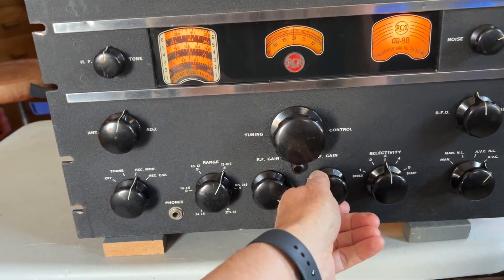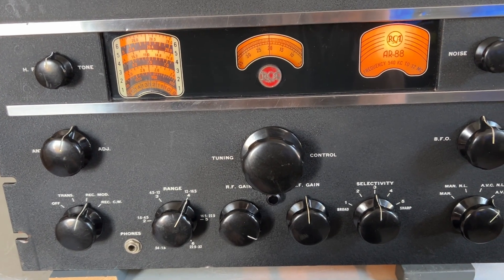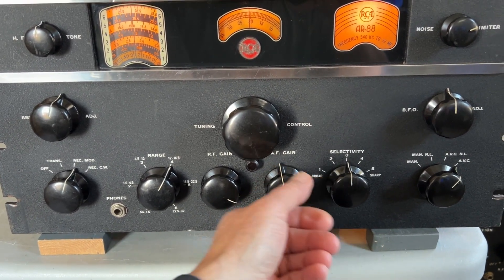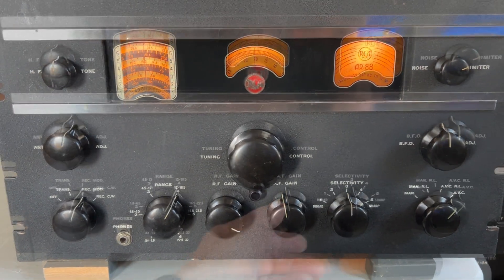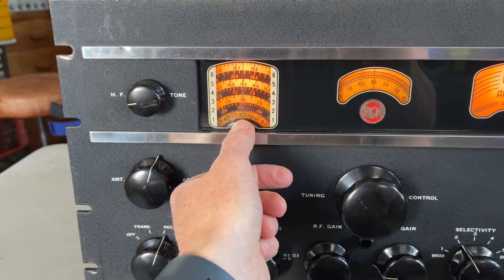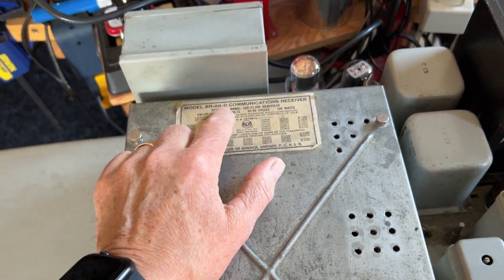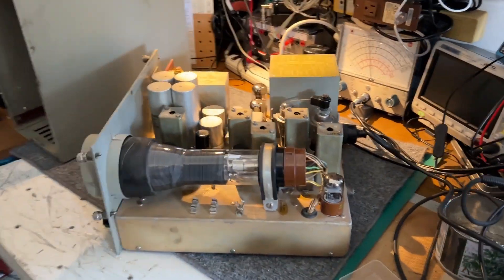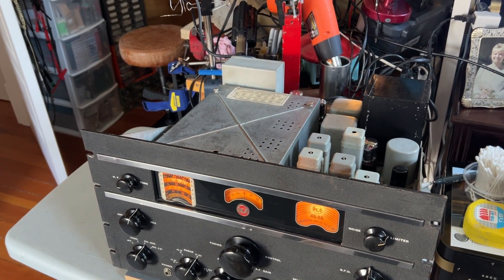RCA AR-88 on Soak Test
This newly-refurbished RCA AR-88 receiver is now on soak test for a few days.  The refurbishment work included recapping, replacing several resistors and a full IF/RF alignment.  This video includes some observations made during the first few hours of use.